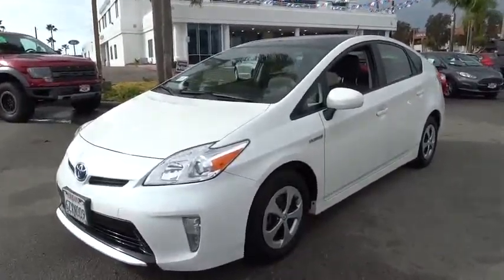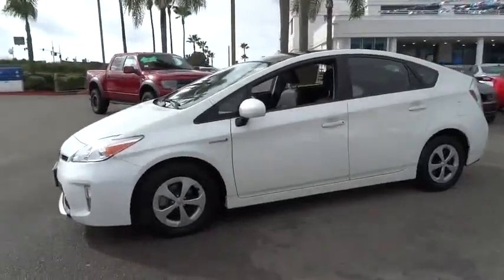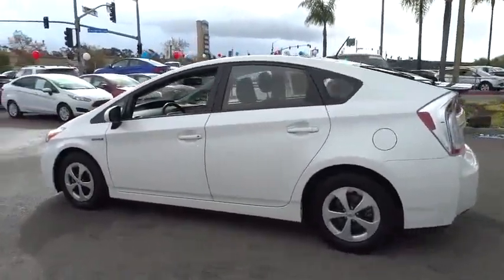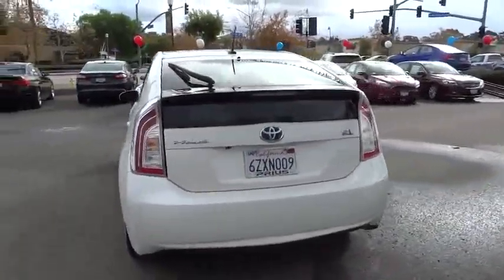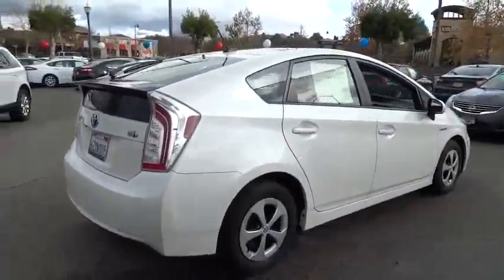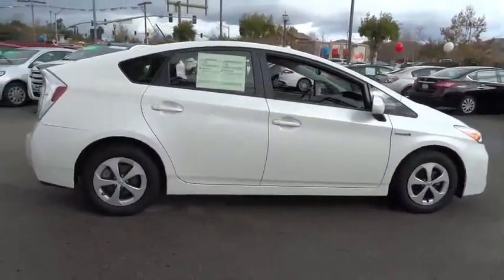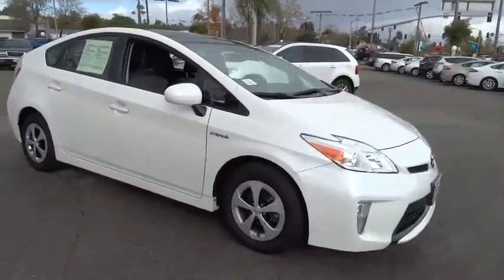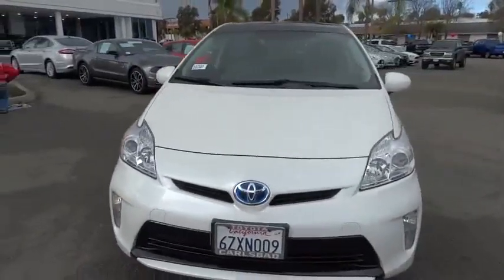2013 Toyota Prius Used San Diego, Escondido, Carlsbad, Oceanside, Vista, CA 157844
Used 2013 Toyota Prius
North County Ford: Servicing Vista, California near San Diego Escondido Carlsbad Oceanside, CA